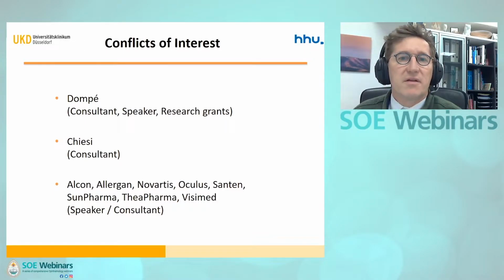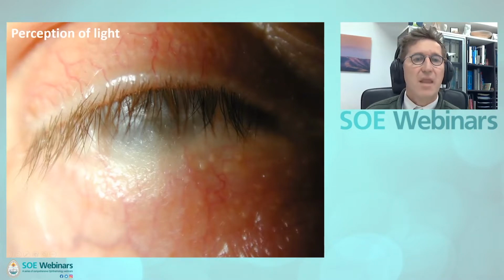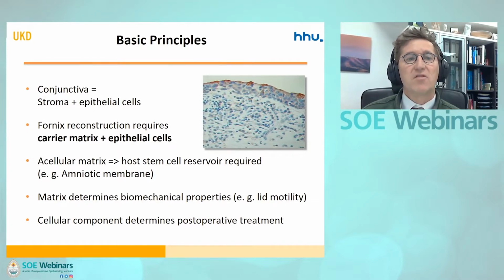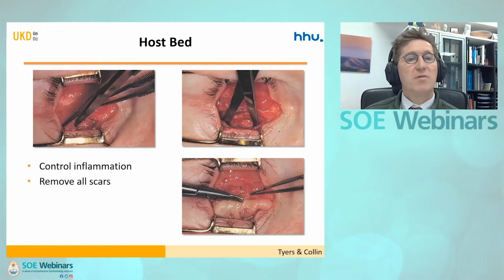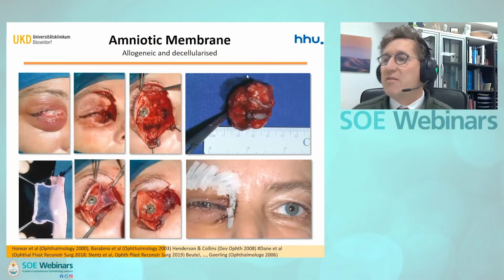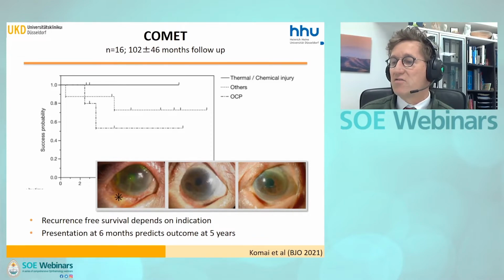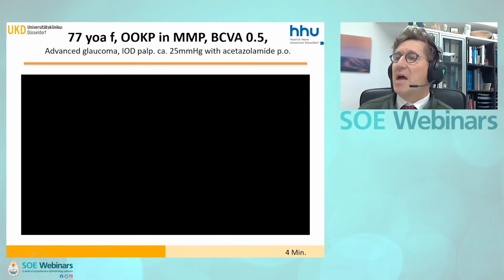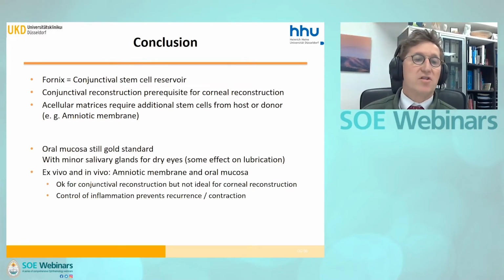Fornix Reconstruction – Established and Evolving Strategies – Gerd Geerling (Germany) + Q&A